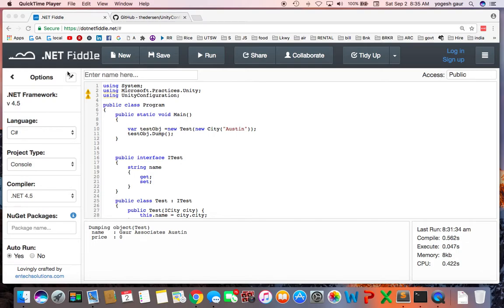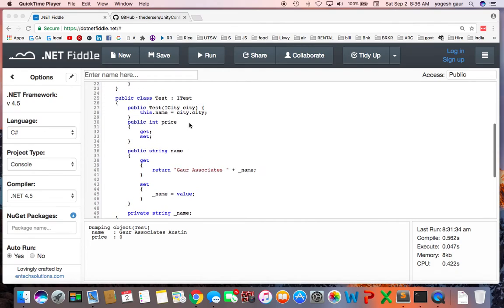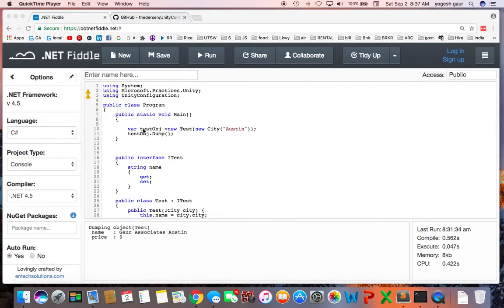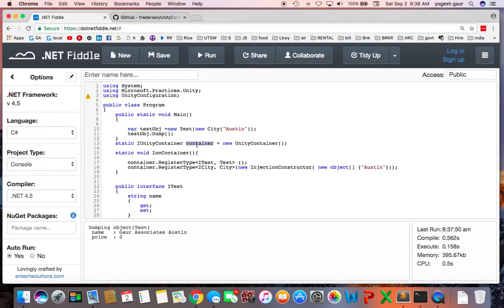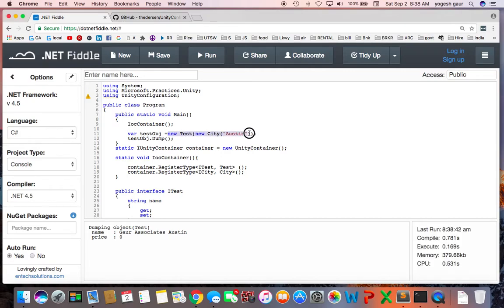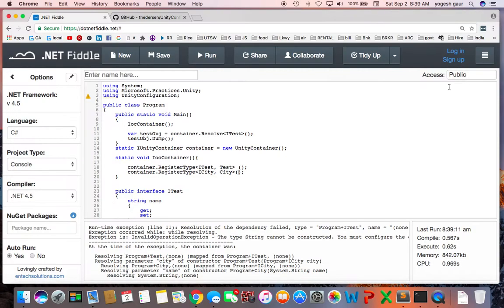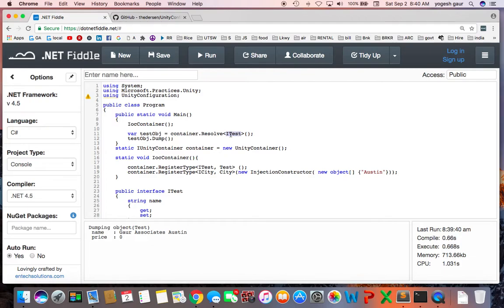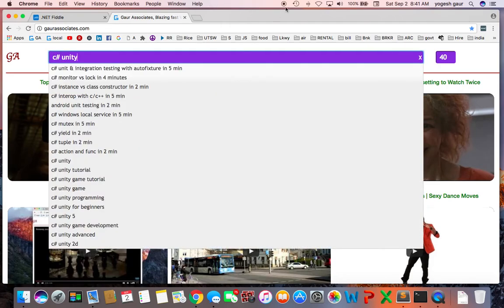c# dependency injection using unity IoC container in 5 min